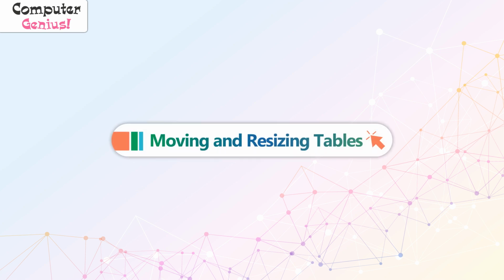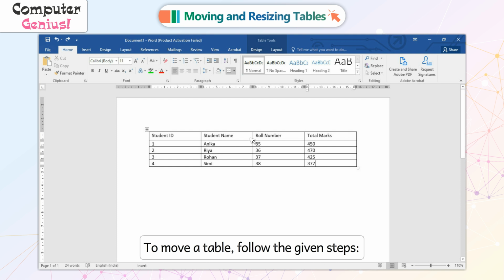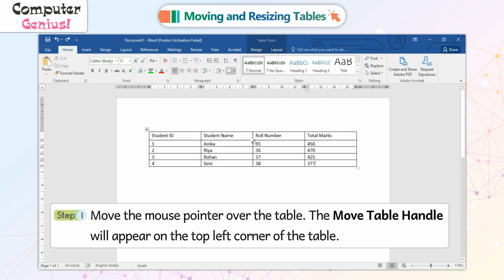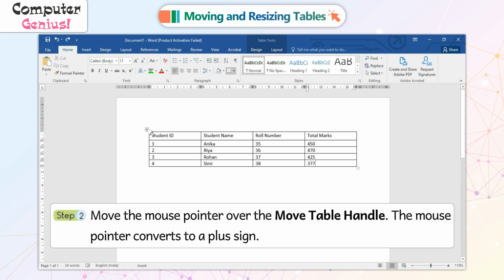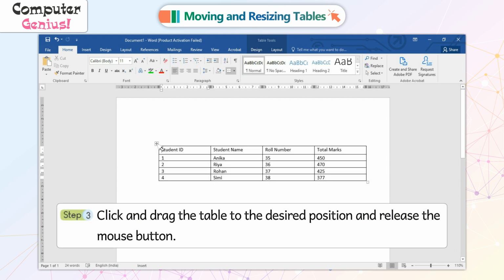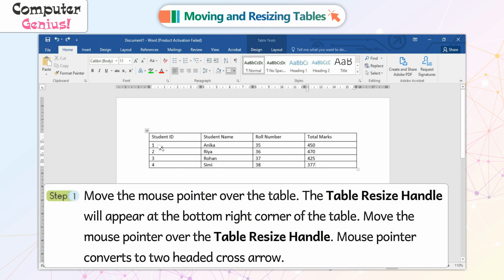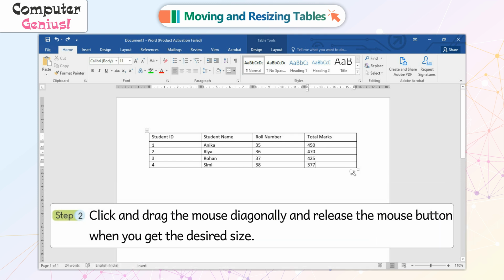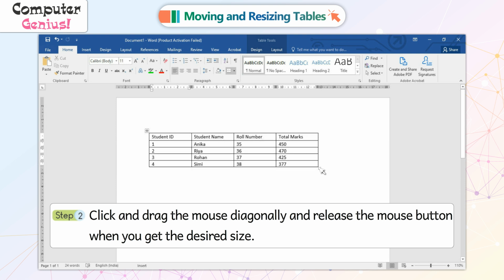Moving and Resizing Tables |𝐂𝐡 03 |Computer Genius|𝐂𝐥𝐚𝐬𝐬 4